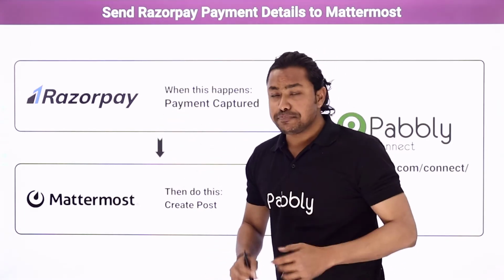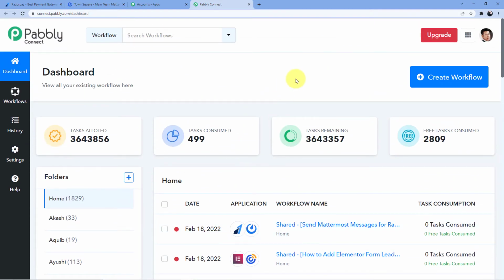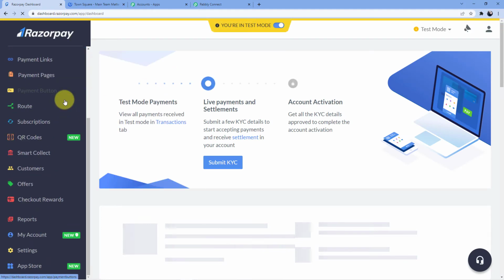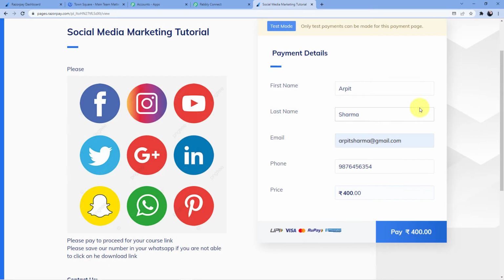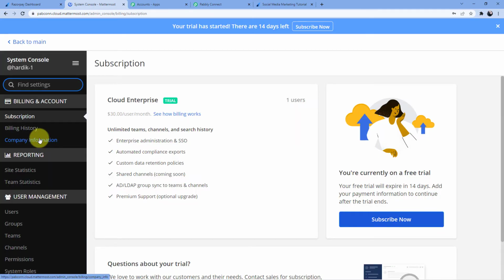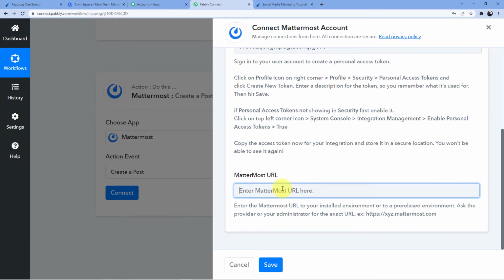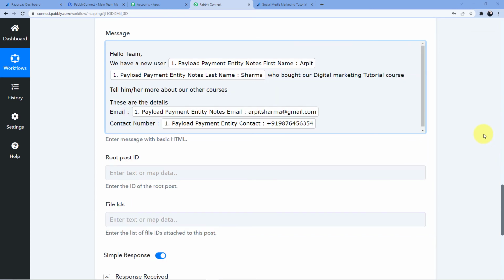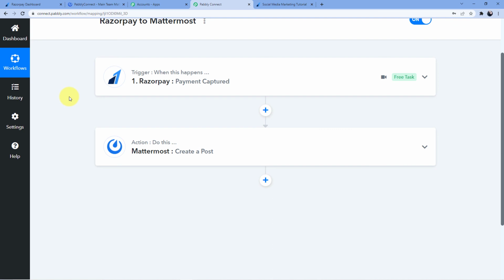How to Send Razorpay Payment Details to Mattermost - Razorpay Mattermost Integration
Pabbly Connect's Razorpay integration helps you to send Razorpay payment details to Mattermost. This integration can be used to send payment invoice and other payment details to Mattermost. It automatically sends the details to Mattermost when the payment is successful. With this integration, you can easily keep track of payments and invoices.